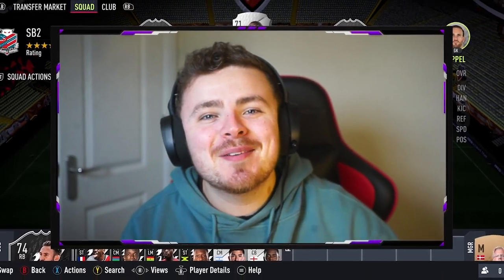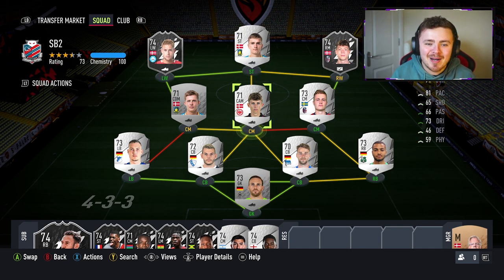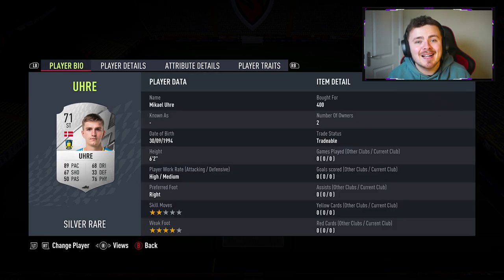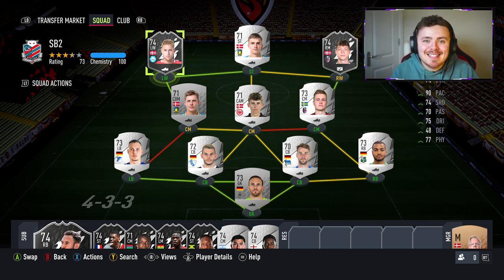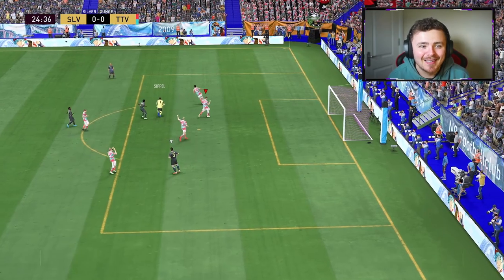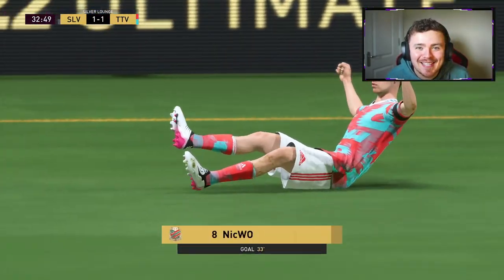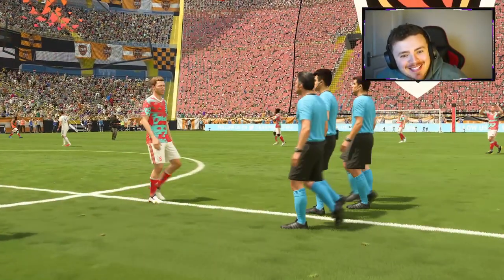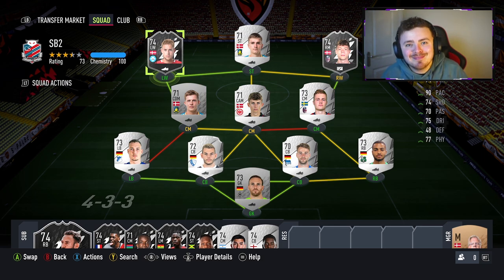THIS SILVER TOTW IS CRAZY! 😲 SILVER BEASTS #2 ft. TOTW Vallys! FIFA 22 Ultimate Team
Yesss, episode 2 of silver beasts is here! Let me know who you want to see next!

FIFA 22 Best Silver Team
FIFA 22 Best Silver Cards
Best Silver Team FIFA 22
Best Silver players FIFA 22
FIFA 22 Best Silver Starter Players
FIFA 22 Best Silver Starter Team
Best Silver cards FIFA 22
FIFA 22 Silver Stars
FIFA 22 TOTW Vallys